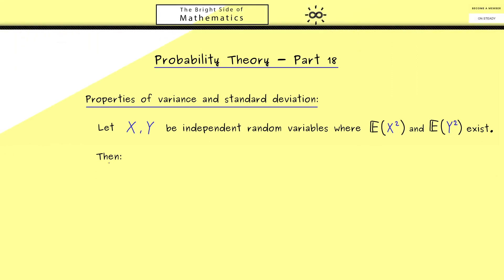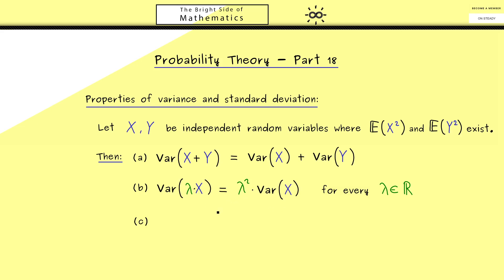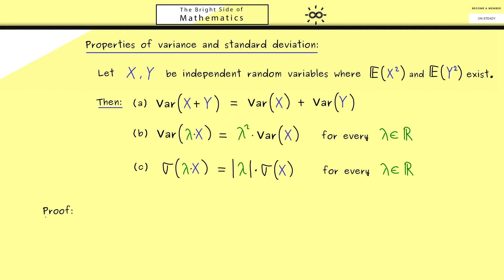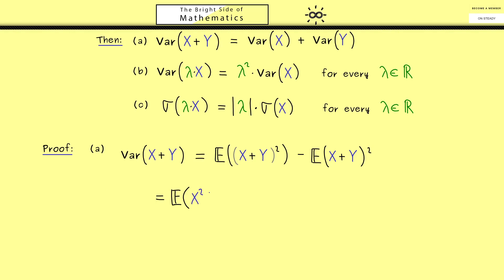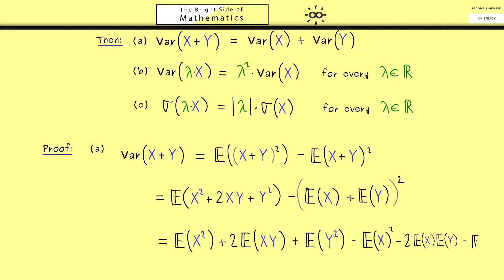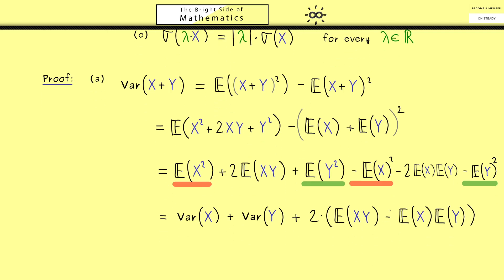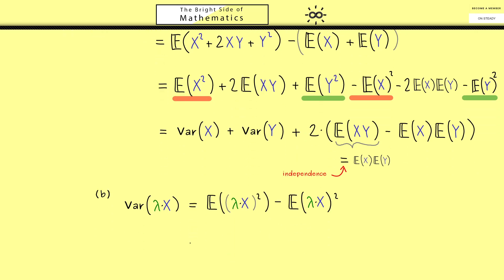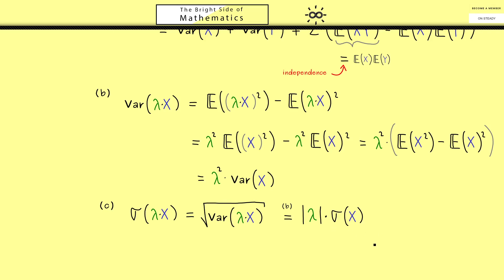Probability Theory 18 | Properties of Variance and Standard Deviation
Here we talk about the properties of the variance and of the standard deviation for random variables. We show some important properties you can use in calculations.

00:00 Intro
00:35 Properties
01:30 Variance is additive
01:50 Scaling variance
02:20 Scaling standard deviation
03:04 Proof of properties
07:48 Credits